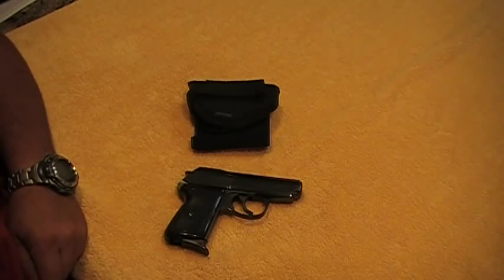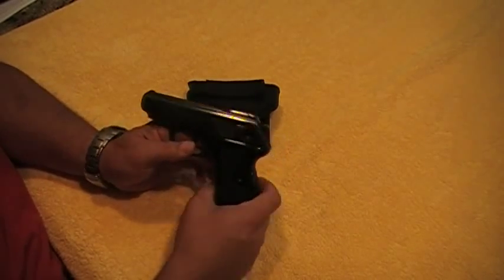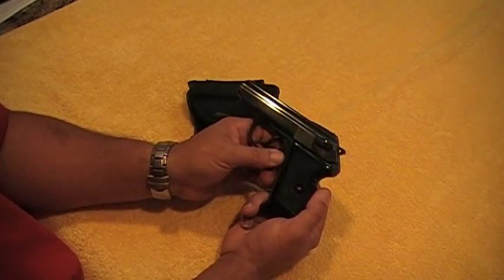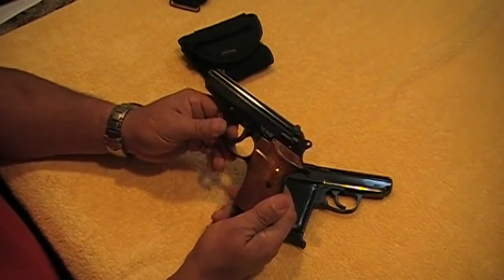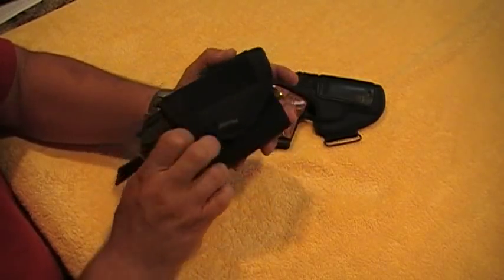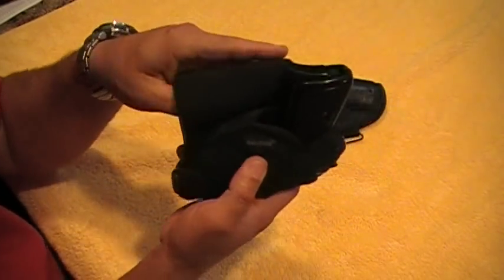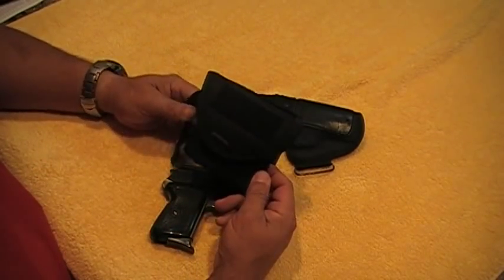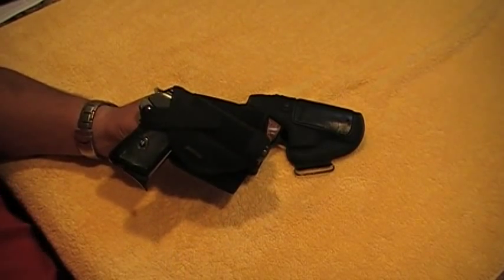Bulldog ankle holster.part 1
Bulldog anckel holster for conceal carry small gun in this case the Radom P-64 or Bersa 380.